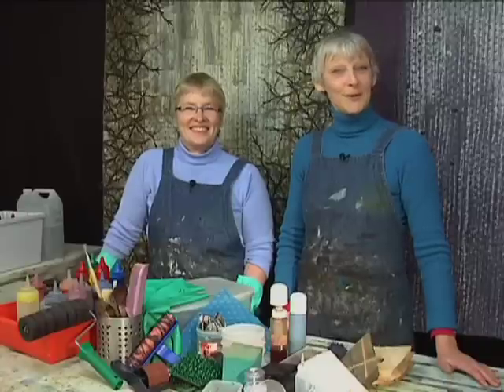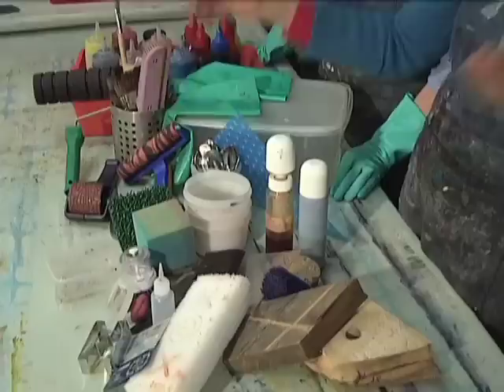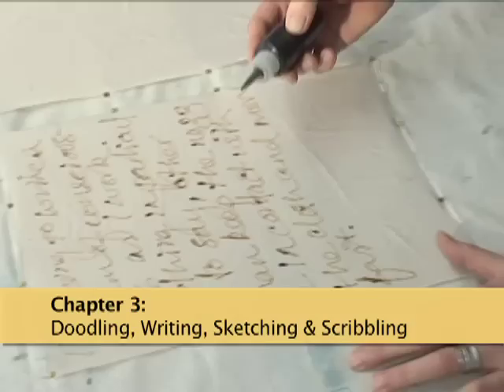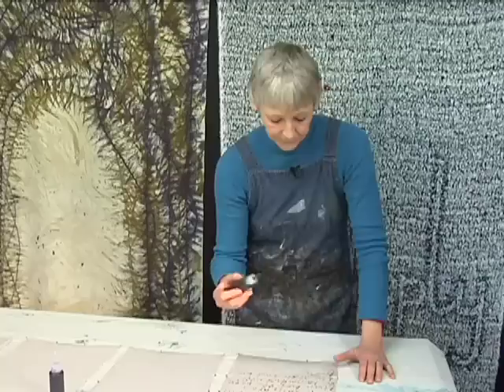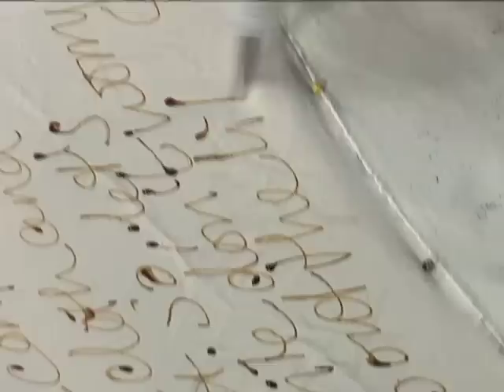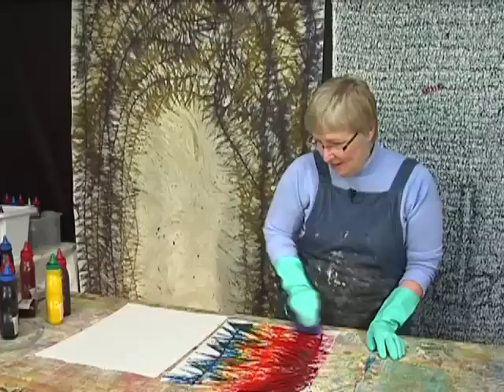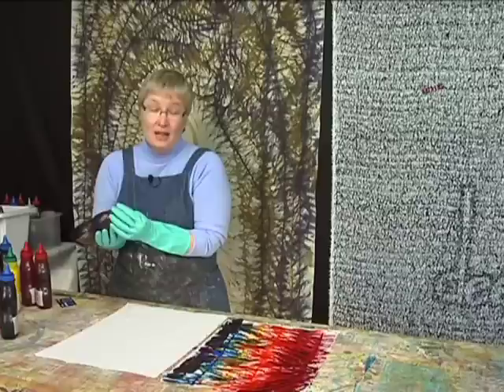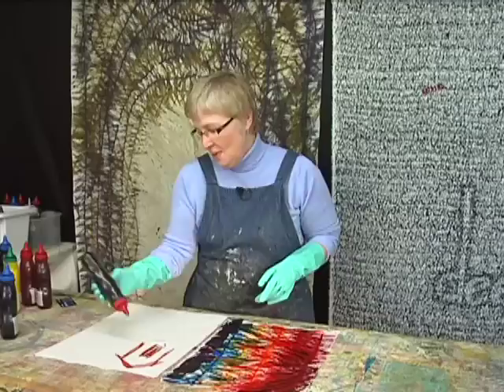Making Your Mark • Claire Benn & Leslie Morgan [Book + Bonus DVD] - Now Available!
'Making your Mark' is Mark Making Ideas, Examples and Fabric Surface Deisign Techniques

This creative eBook + Video Workshop from Claire Benn and Leslie Morgan explores the magic of using ‘everyday’ tools such as scrapers, rollers, squeeze bottles etc. to create individual, personal marks on cloth or paper. It is the seventh title in C2C’s practical ‘how-to’ series. With practice and imagination these tools are capable of producing imagery and marks that come from a very direct sense of the maker’s hand.

Let’s face it, the motivation to explore surface design usually comes from a desire to move away from using commercially produced fabric. Using the approaches described in this book will enable people to create very personal work; perfect backgrounds for additional imagery, stitch or embroidery – or ready to use for collage or piecing, or for garment and interiors yardage. The 52 pages contain clear step-by-step instructions accompanied by over 100 instructional and inspiring color images. Recipes for different media such as thickened dyes and discharge paste are included along with guidance on fabric paints and the use of resists. Leslie and Claire also cover how to change the value and consistency of the different media to suit the tool being used. The bonus video lessons provide 2 hours of ‘show and tell’ on using different tools. It’s the longest video tutorial to accompany any of the C2C books — a valuable asset as it’s just like being on a workshop with Claire & Leslie.

Each video segment has been digitally improved with remastered color and clarity. All can now be zoomed in using the flip book reading tool. Download the book PDF and print out the pages you want for use in your wet studio workbench. Making your Mark is a wonderful addition to the surface design workshops available from Claire Benn and Leslie Morgan.

Claire Benn & Leslie Morgan • About the Instructors

Claire Benn is an artist who works in mixed media: textiles, raw earth pigments, natural dyes, acrylic paint and thread. Her work is abstract, reductive, contemporary, quiet and very tactile; apparently simple yet engaged with a complexity of ideas and practices.

Leslie Morgan describes herself as ‘an embroiderer who makes Quilts’. From her workshop and teaching studio in the UK Leslie continues the tradition of excellence in surface design education, instruction and creation.

eBOOK + Video Tutorials available from Galli Creative!